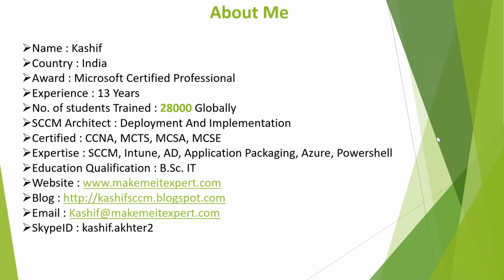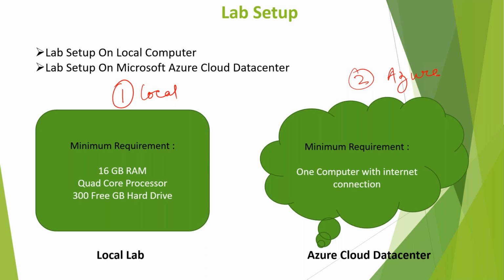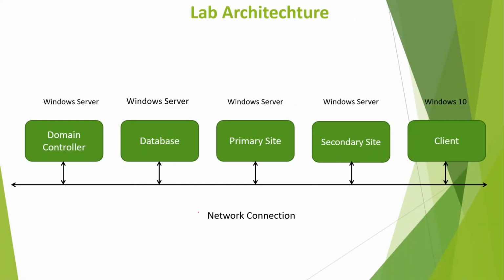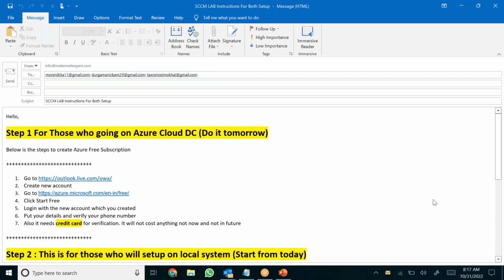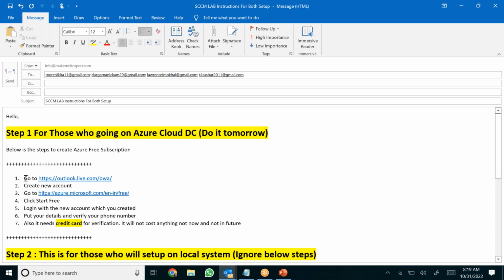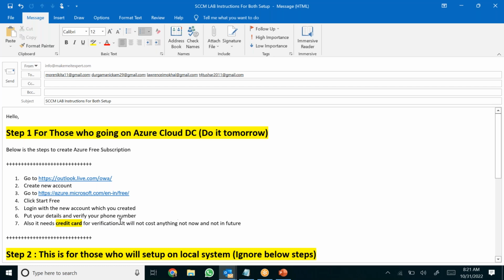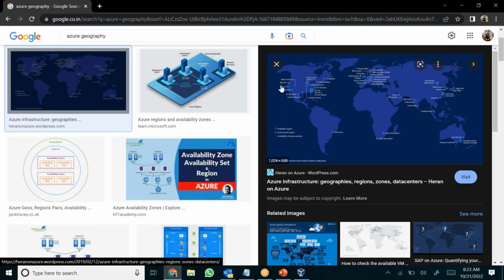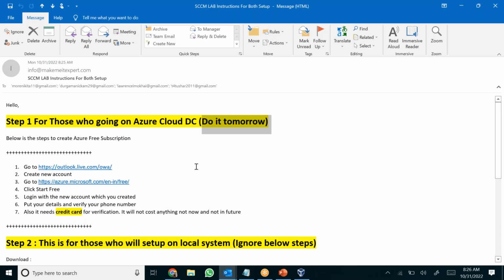How to create azure account for MECM SCCM LAB in azure cloud datacenter